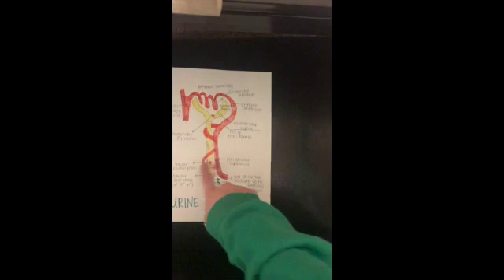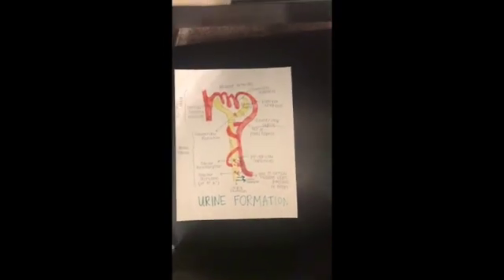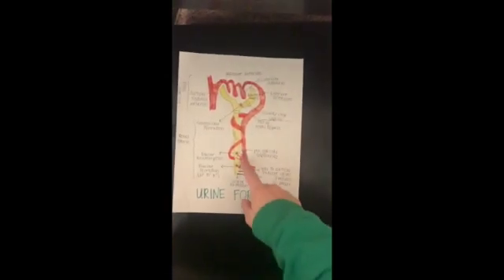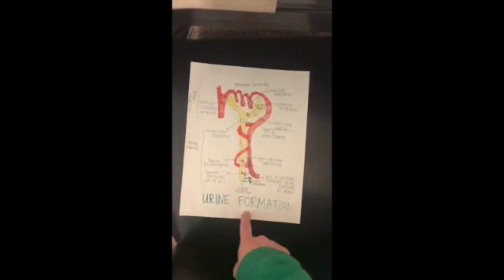Urinary Formation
A&P Discussion #7